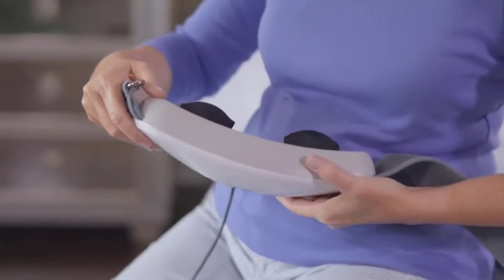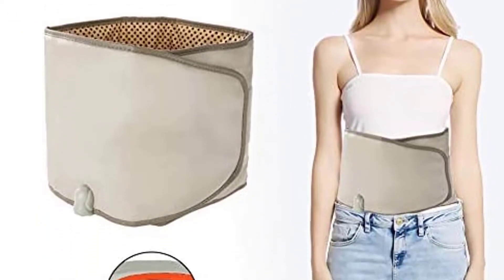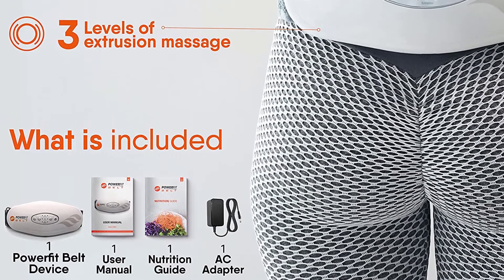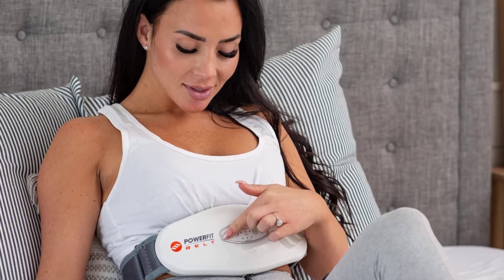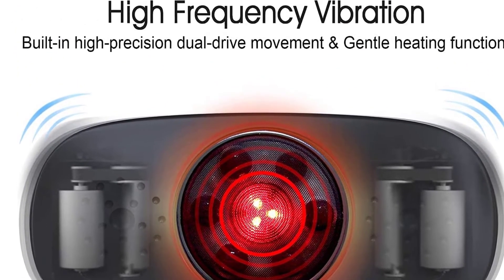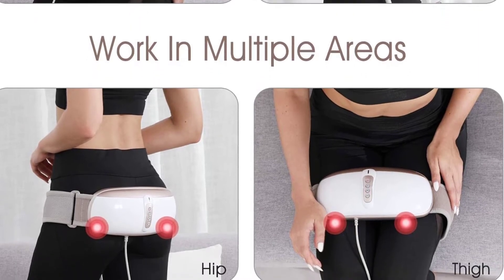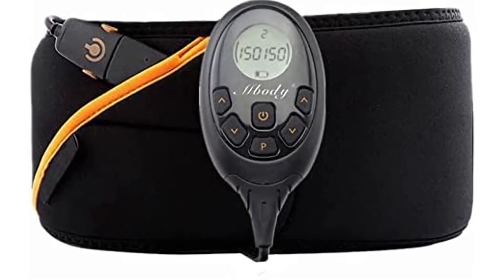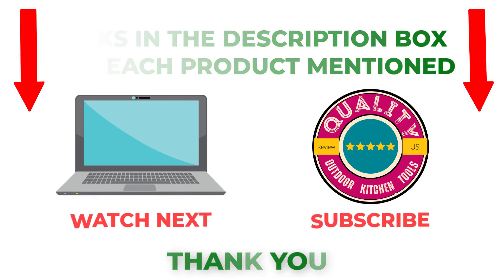✅ Best Vibrating Belts Review 2023 (Buying Guide)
Best Vibrating Belts
📌Product Link📌

𝐂𝐡𝐞𝐜𝐤 𝐏𝐫𝐢𝐜𝐞 👉👉👉 : 𝐂𝐡𝐞𝐜𝐤 𝐭𝐡𝐞 𝐜𝐨𝐦𝐦𝐞𝐧𝐭𝐬 𝐟𝐨𝐫 𝐩𝐫𝐨𝐝𝐮𝐜𝐭 𝐥𝐢𝐧𝐤𝐬

“As an Aliexpress Portals, I Earn From Qualifying Purchases.”
("Paid Link")